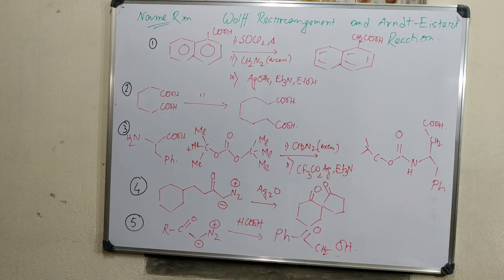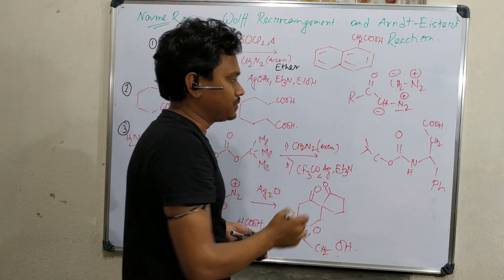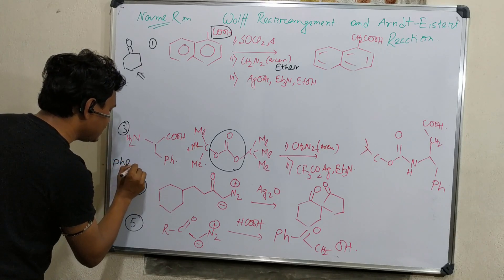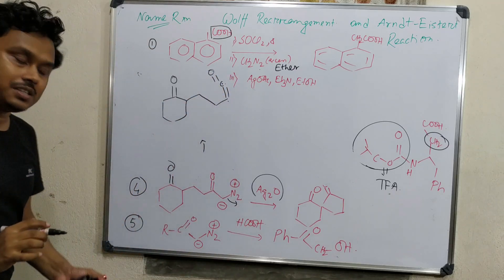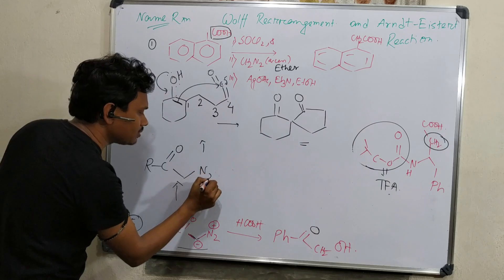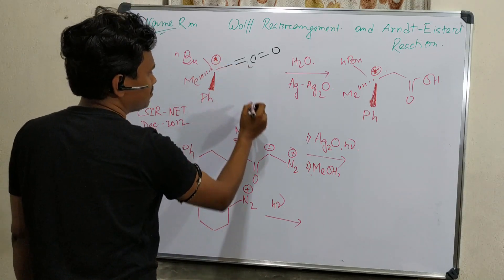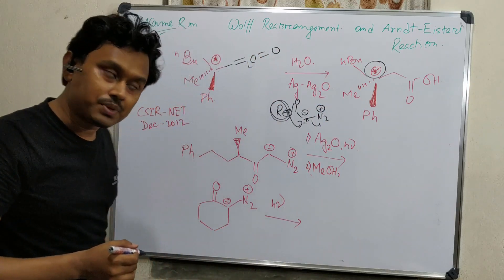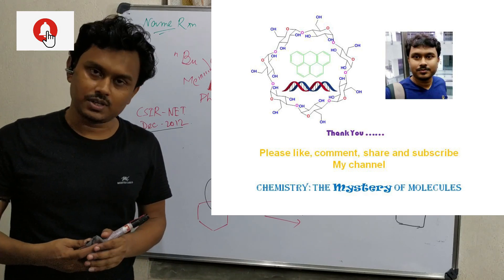Examples for Arndt–Eistert Reaction and Wolff Rearrangement, Part 3.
In this video, I have described Examples for Arndt–Eistert Reaction and Wolff Rearrangement. This video will describe the versatility of this reaction in organic chemistry with a proper mechanistic explanation. I have also uploaded some related videos about diazomethane which is important for the understanding of this chemistry. The links are provided below. Audiences are requested to watch them.

For "Application of Diazomethane (Part 3): Triplet Carbene produced from Diazomethane." please click on the link "

For "Application of Diazomethane (Part 2): Ketone Homologatation (one carbon enhancement)." please click on the link "

For "Diazomethane (Part 1): Preparation of Diazomethane and disconnection approach with examples." please click on the link "

For "Arndt Eistert Reaction: Homologation (higher) of carboxylic acid, Part 1." please click on the link "

For "Wolff Rearrangement: alpha-Diazoketone to Ketene conversion, (Arndt Eistert Reaction Part 2)." please click on the link "